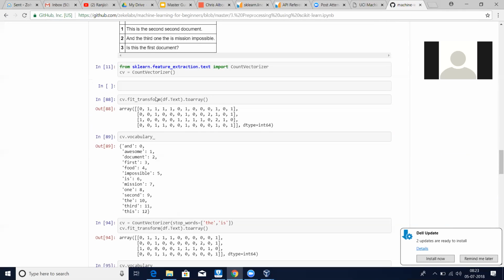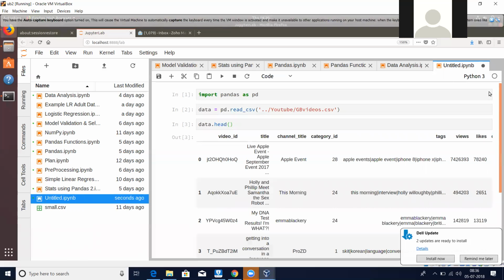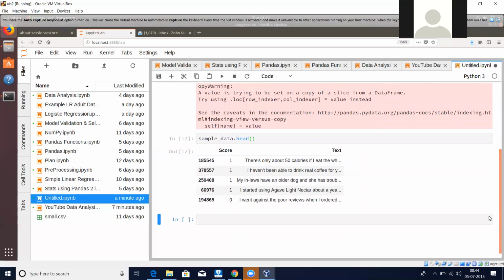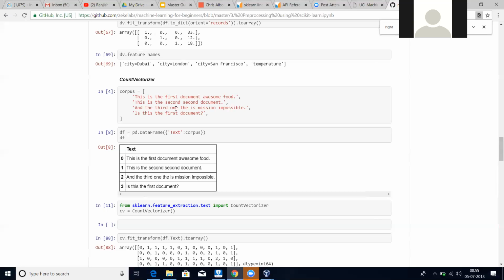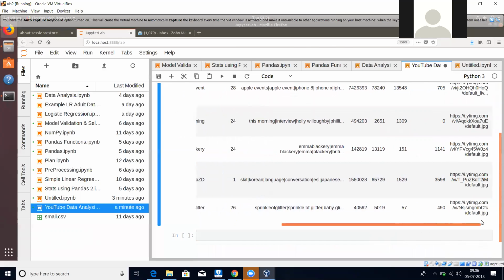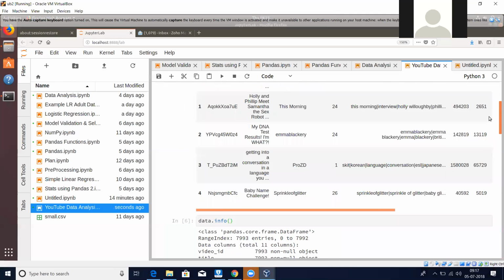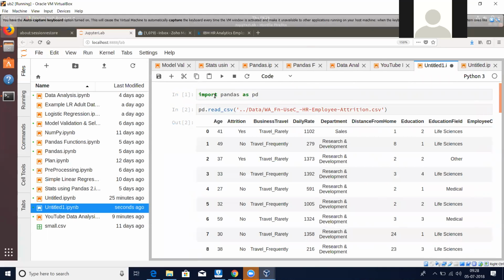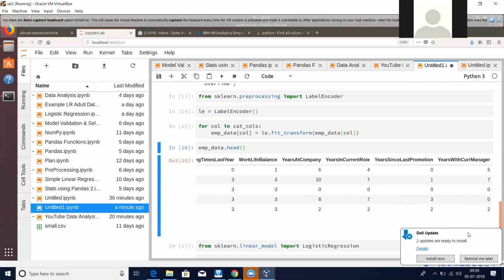DS July 05